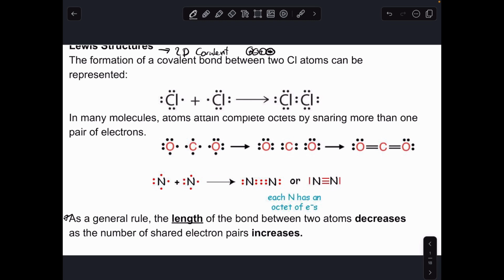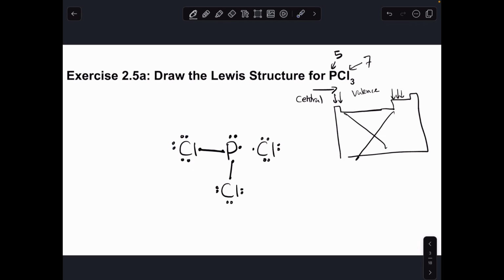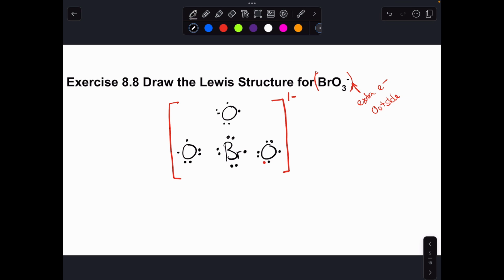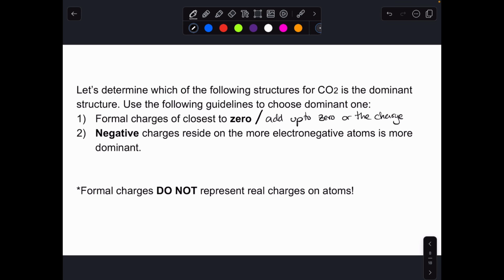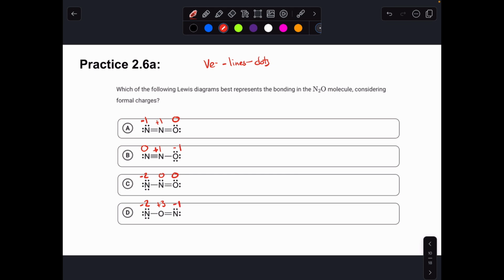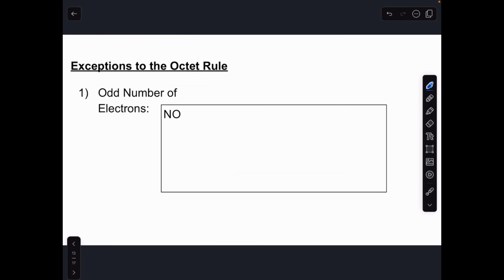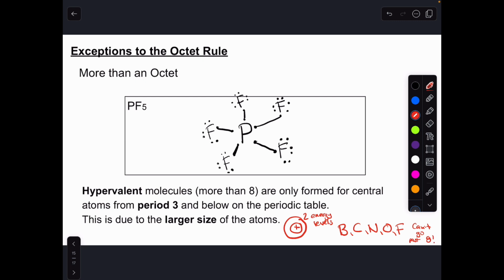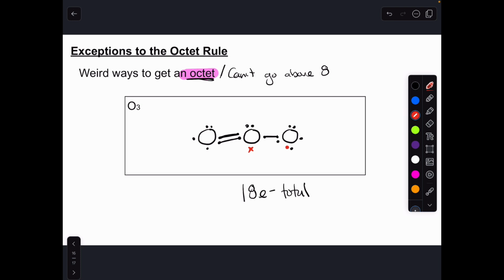SHS AP Chem Topic 2.5/2.6